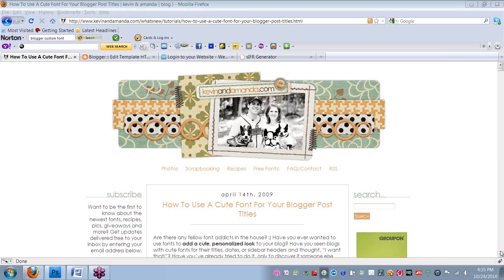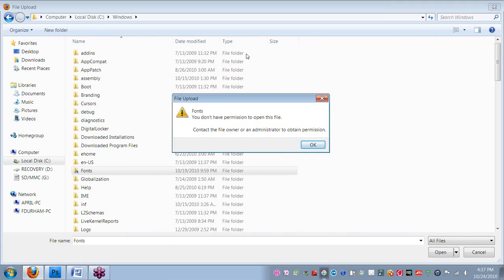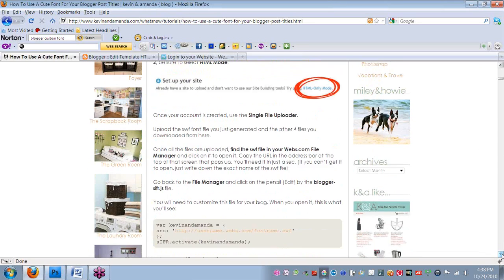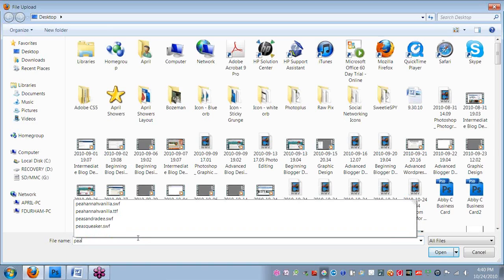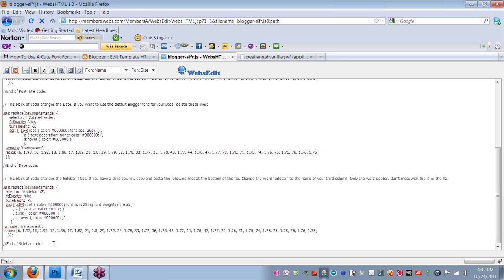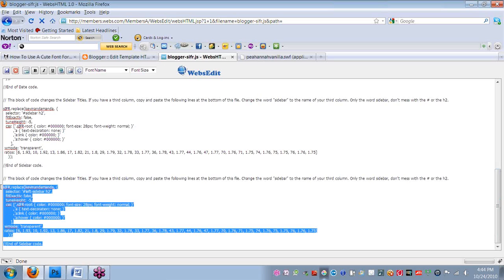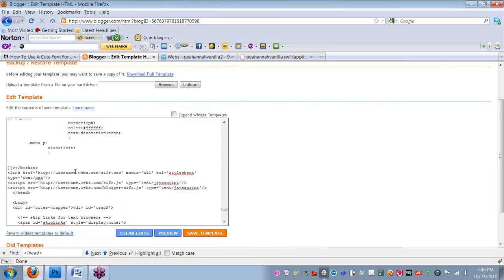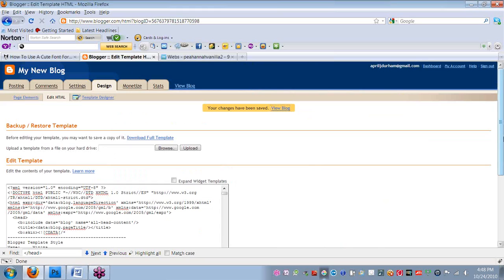Custom Fonts for Blogger